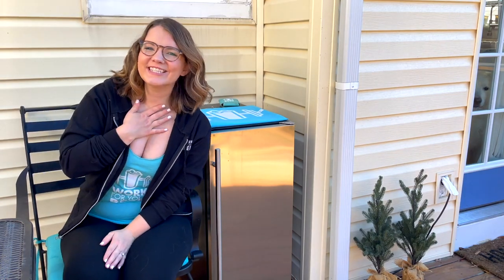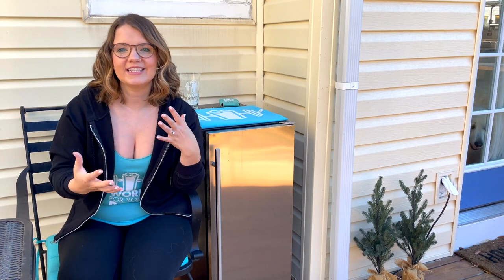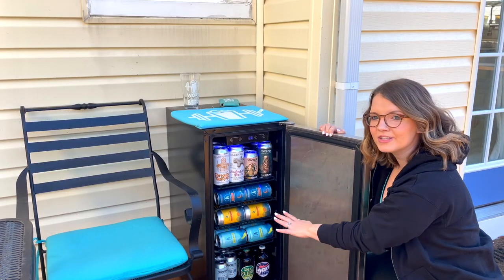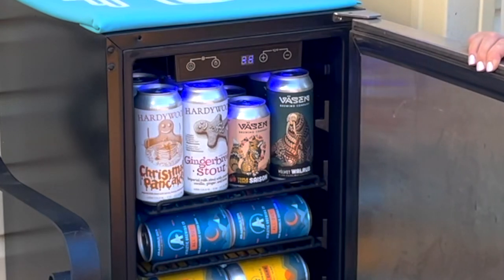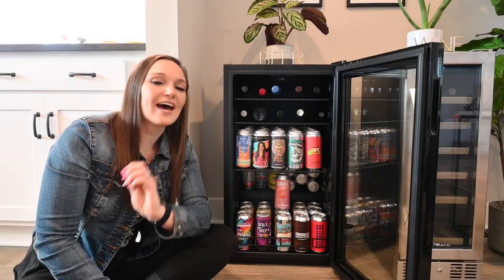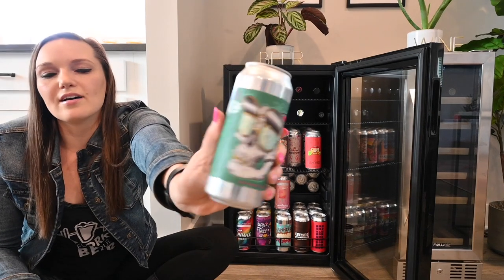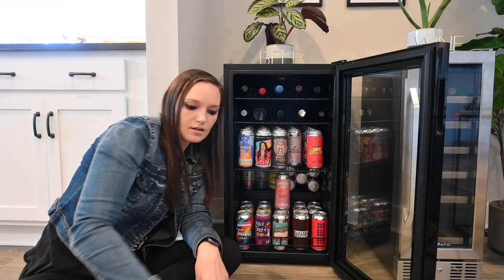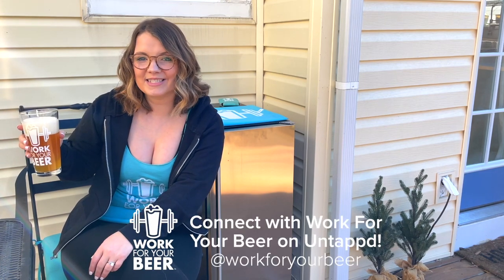Work For Your Beer Shows Off Their Beer Stash | Stocked Up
Alicia Valenski and Mel Fox, Co-Founders of Work For Your Beer, take us on unique individual tours of their beer fridges showcasing an array of refreshing seasonals, non-alcoholic beers, sours, and more.

Connect with Alicia and Mel on Untappd at @workforyourbeer and check out more

Add To Your Untappd Wishlist:
Gingerbread Stout - Hardywood Park Craft Brewery

The Velvet Walrus on Hazelnut Coffee - Väsen Brewing Company

Bright Ass Tank Top - The Unknown Brewing Co.

Self Unaware - Newgrass Brewing Co.